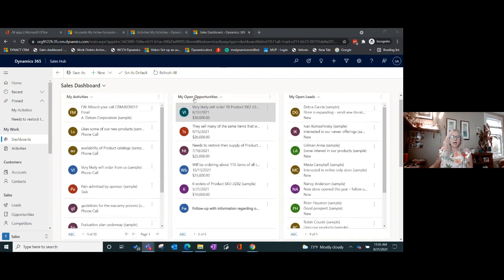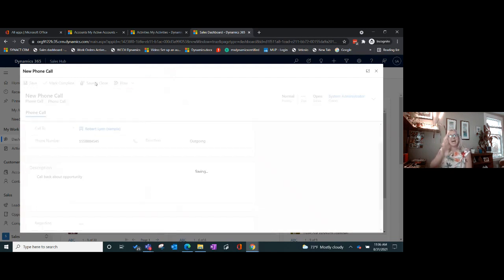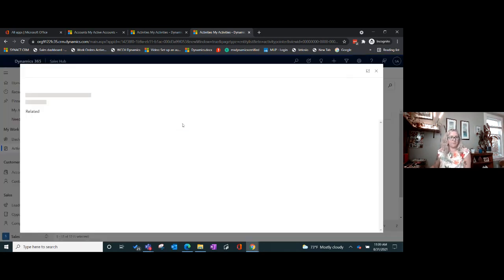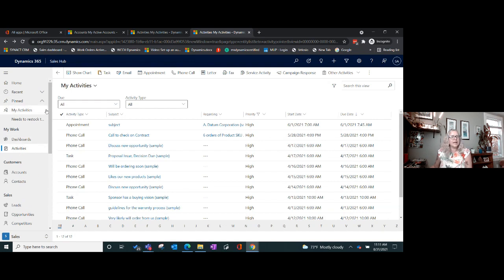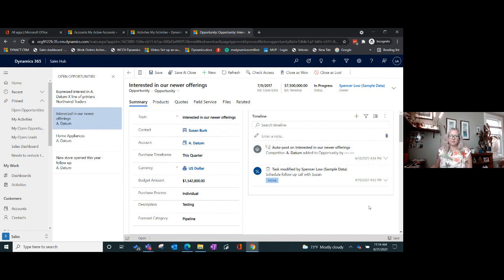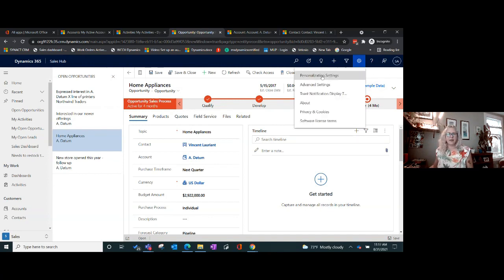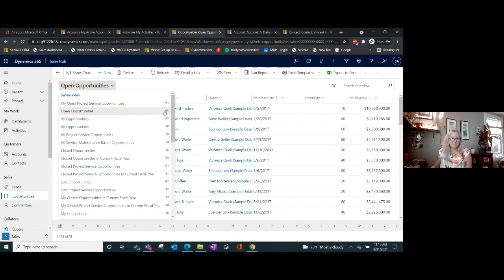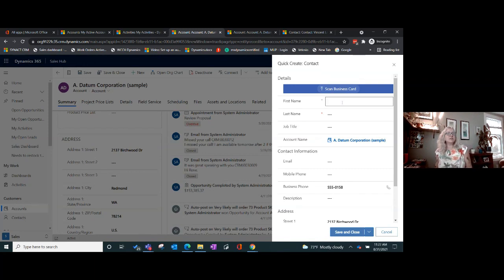Save Time & Clicks With These Dynamics 365 Tips